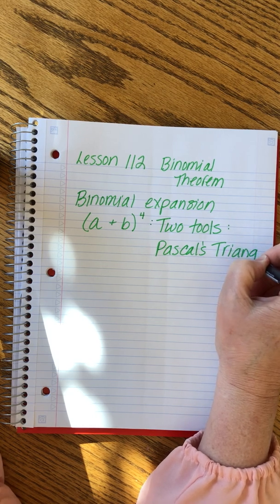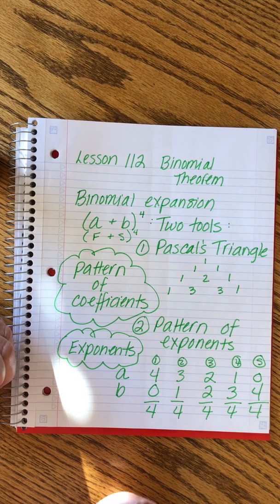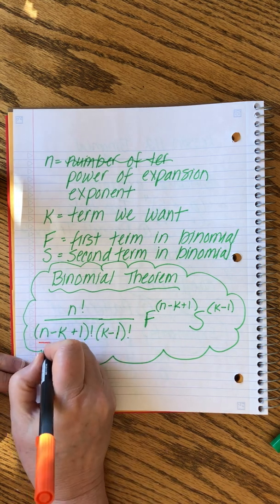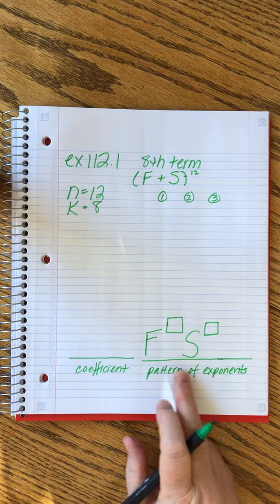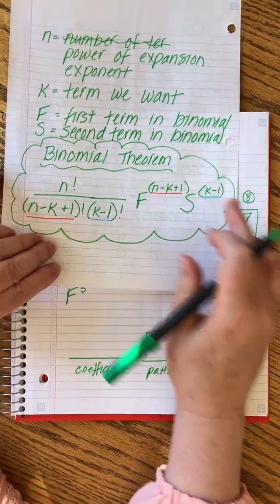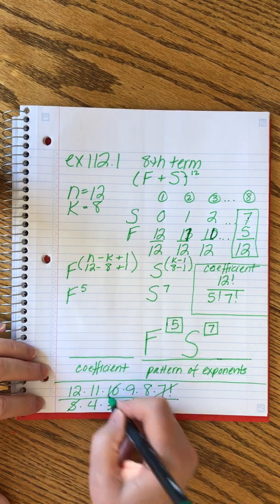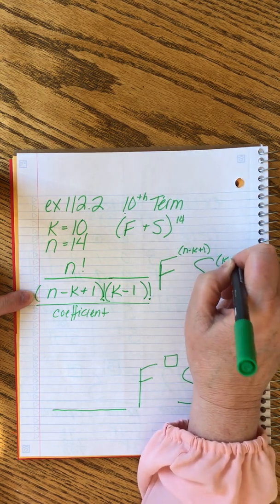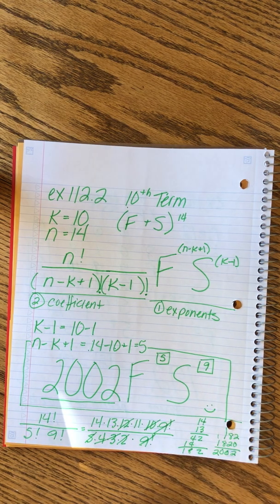SAXON ADVANCED MATHEMATICS | LESSON 112